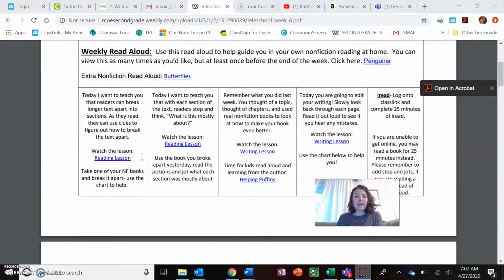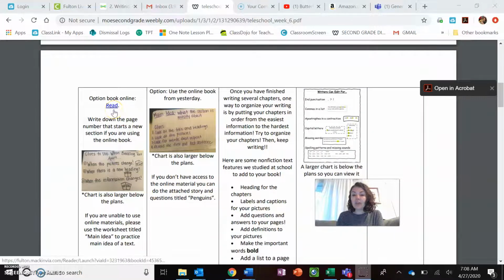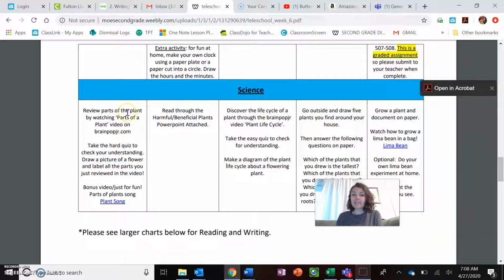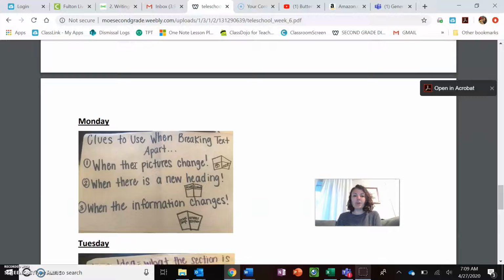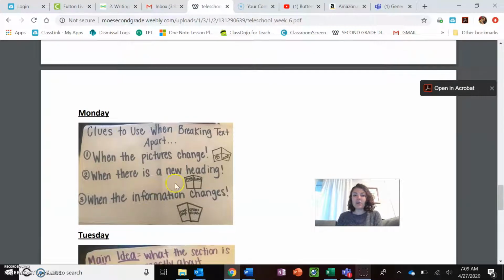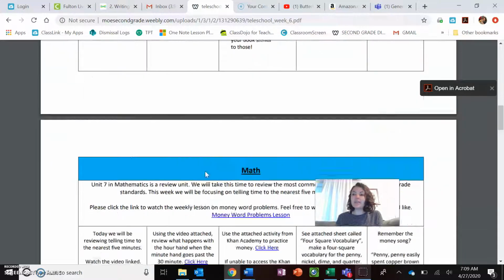April 27 Morning Message